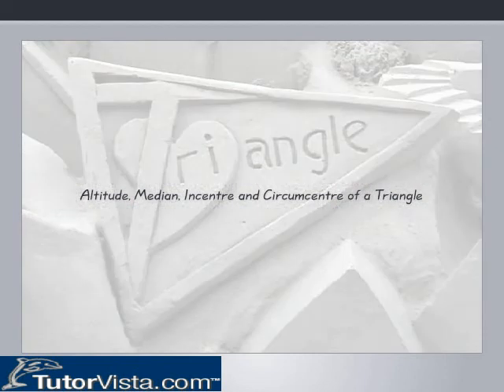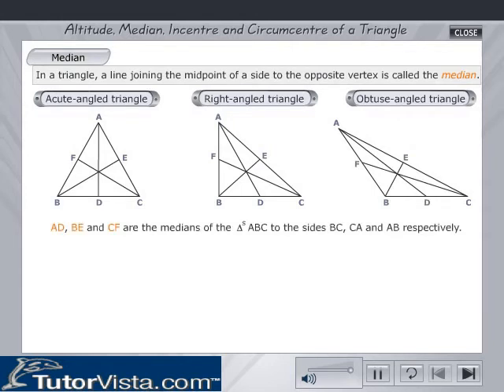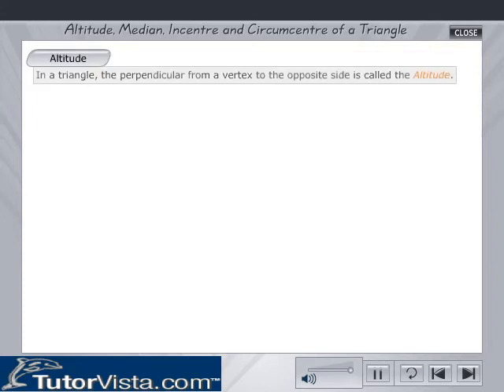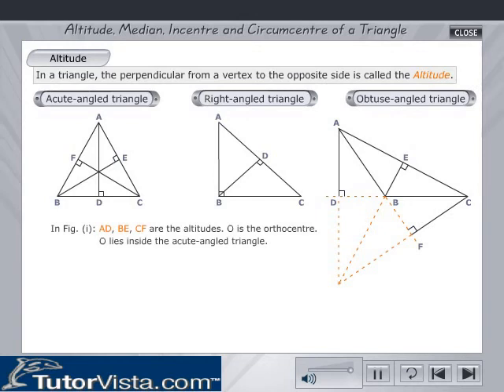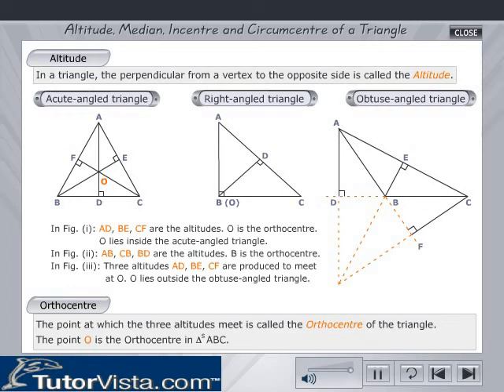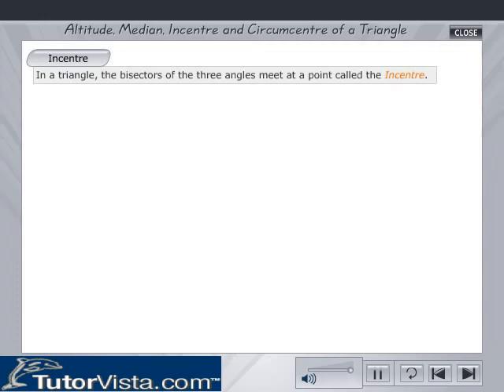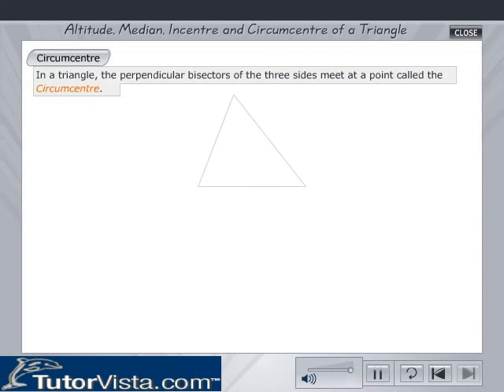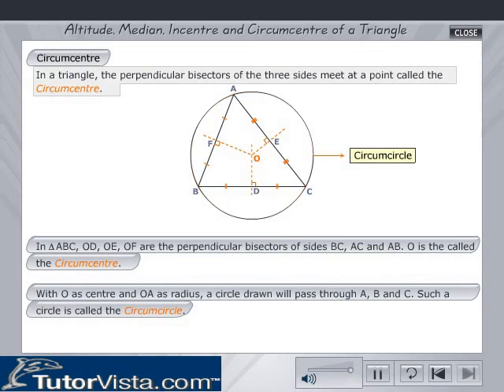Classify Triangles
Triangles are a three-sided shape. The total of the interior angles of a triangle be a 180 degrees. All of the three points lying on the information of a triangle be identify a vertex.

The perimeter of a triangle is the total of the distance end to end of the three sides.

Types of triangles based on their angles

Right triangles contain one 90 angle.

Obtuse triangles contain one angle that is to say larger than 90.

Acute triangles contain every three angles less than 90.